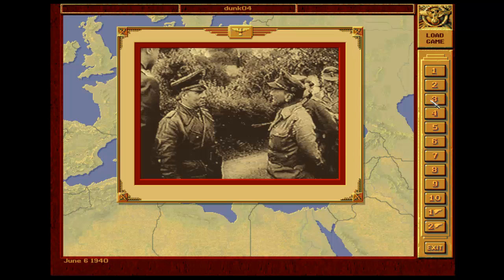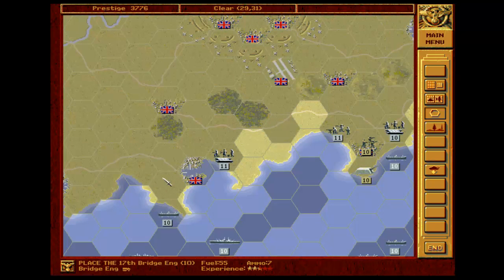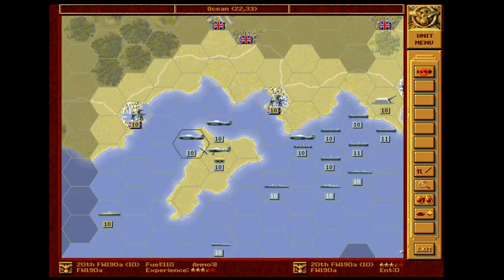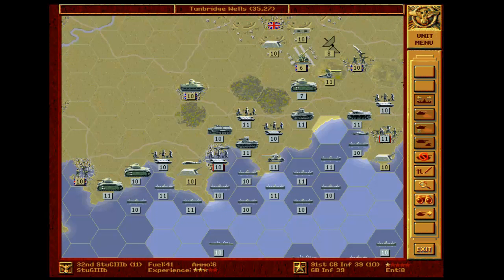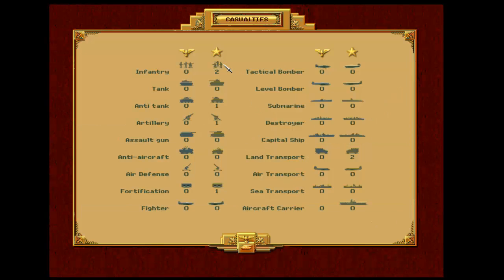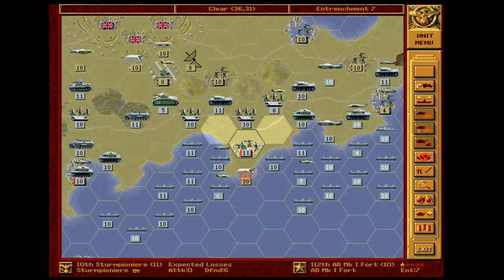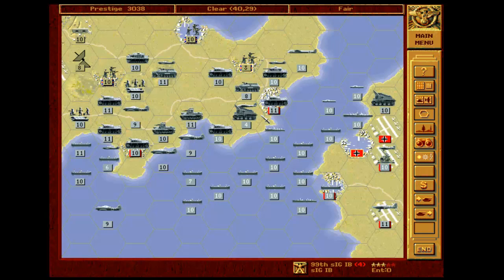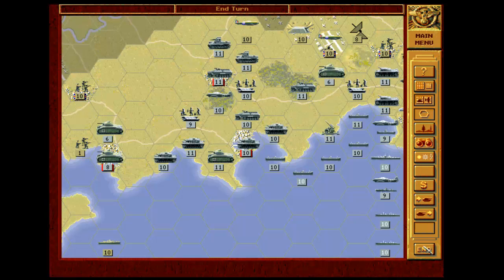Panzer General -LP- Sealion(40)001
Our first difficult scenario.
I had some problems with rendering: in min 75,  20 seconds are lost.